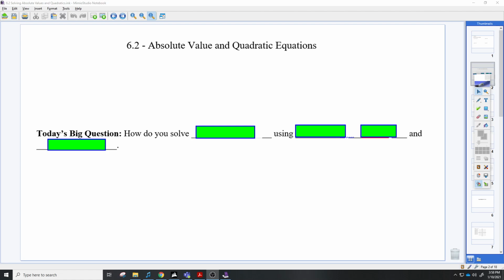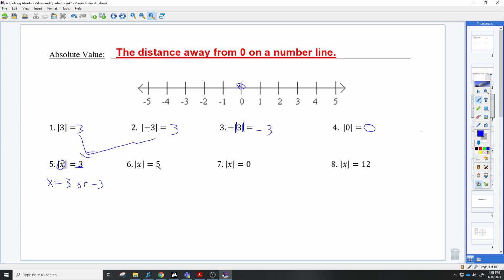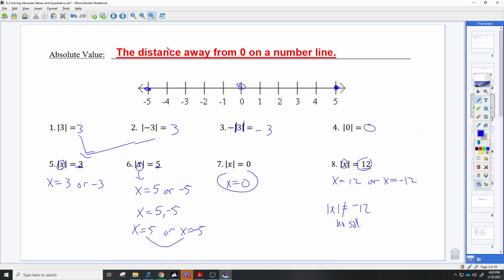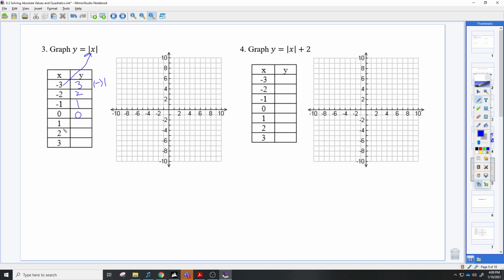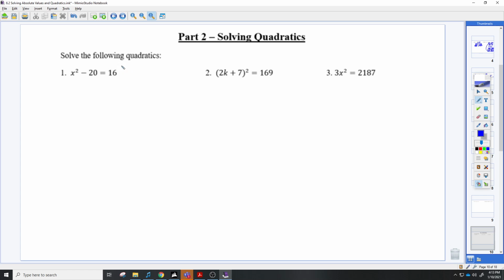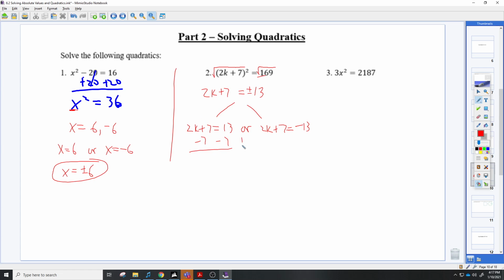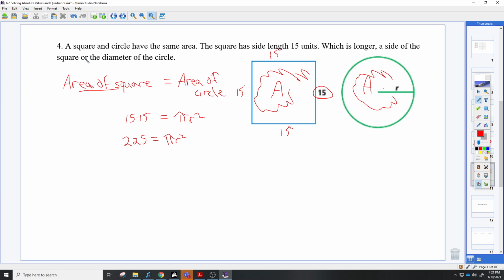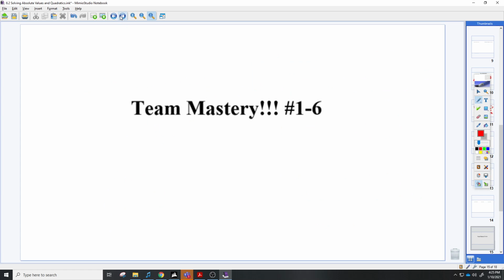6.2 Solving Absolute Values and Quadratics